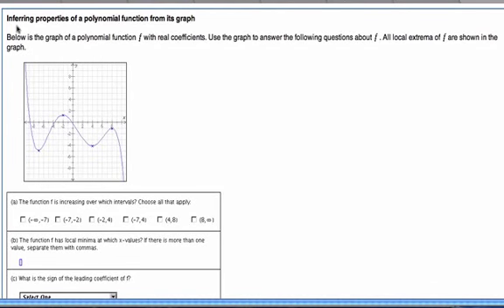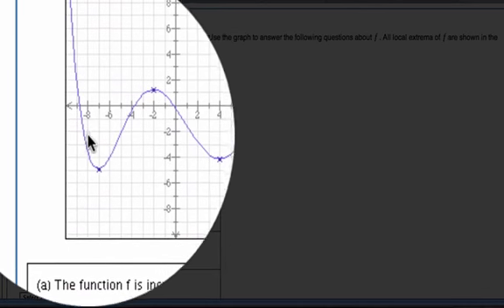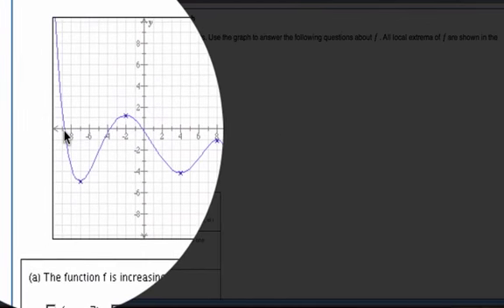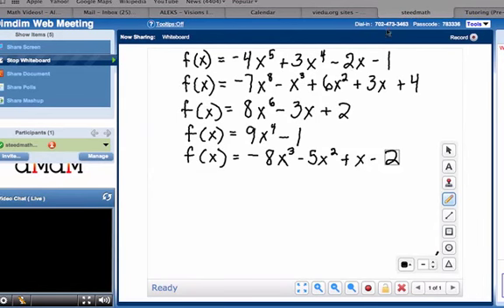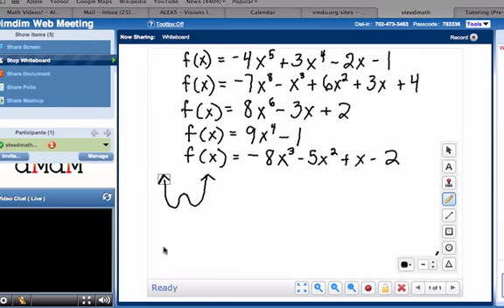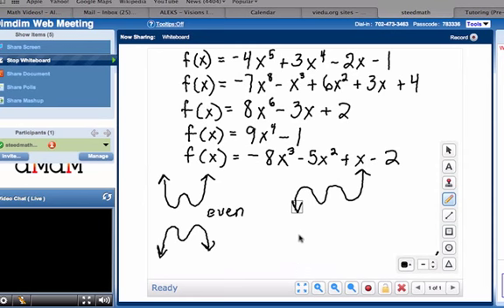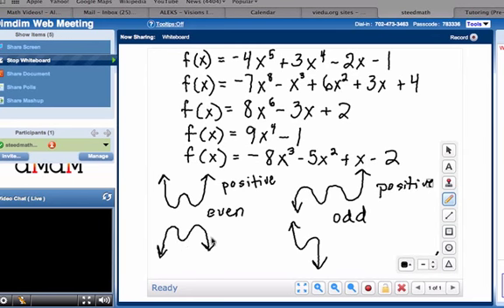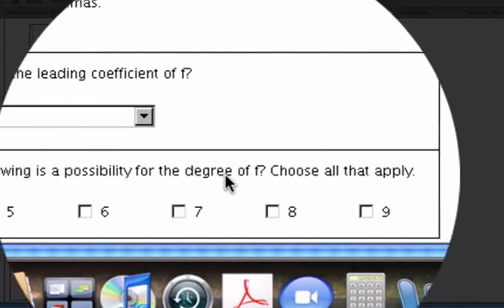Inferring properties of a polynomial function from its graph